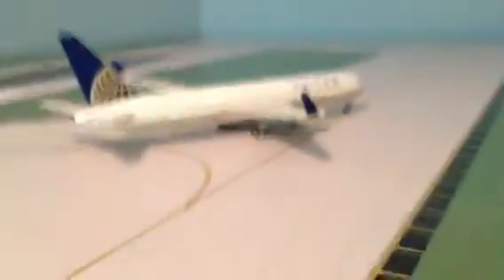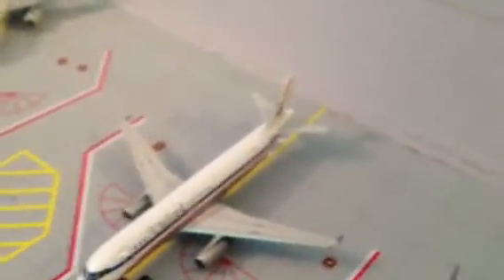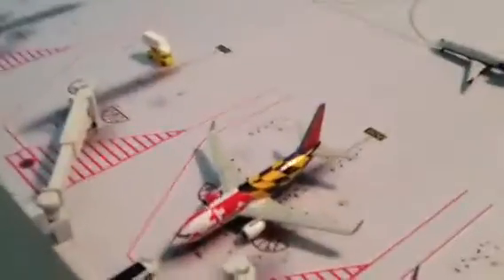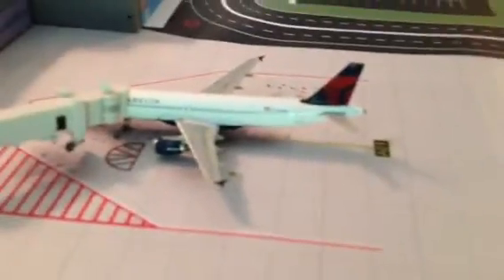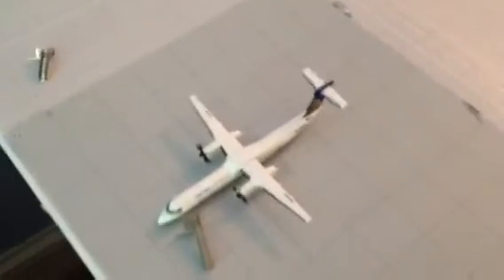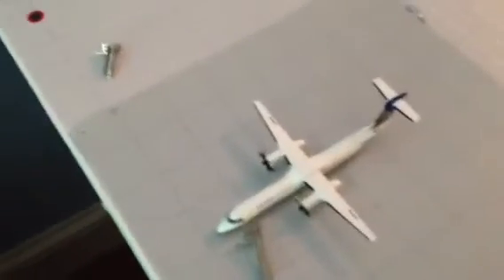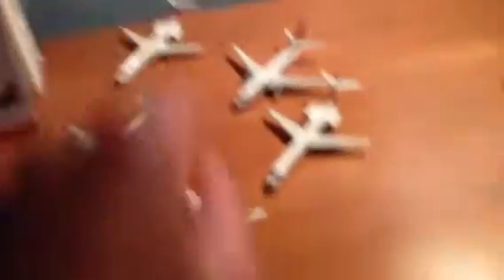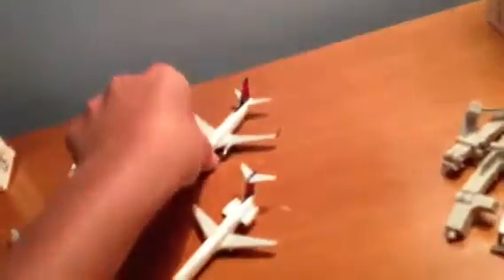Geminijets Airport Update